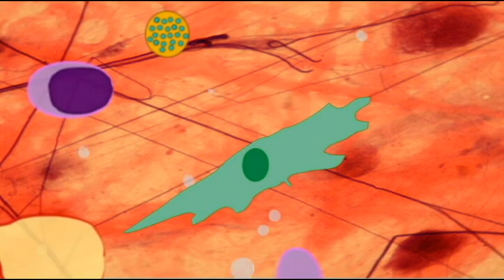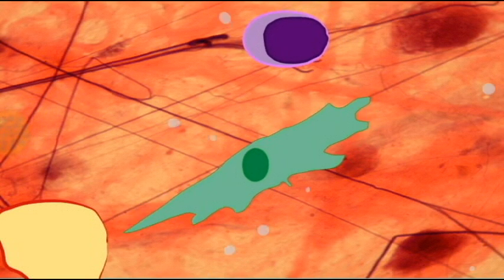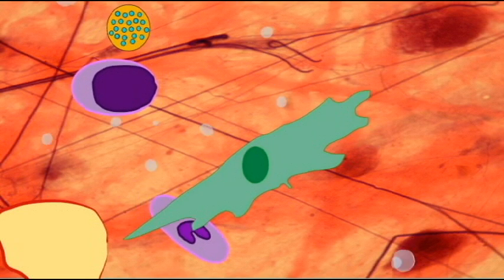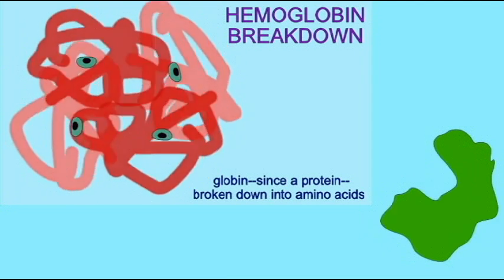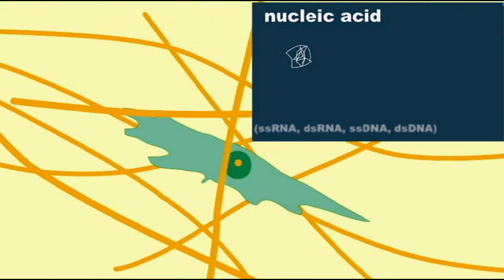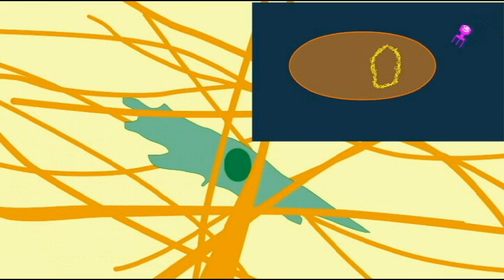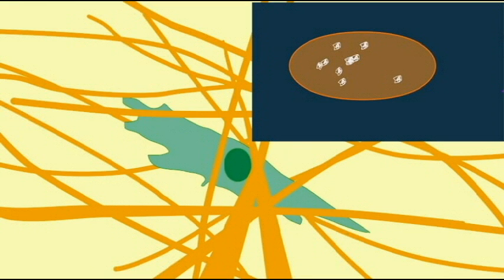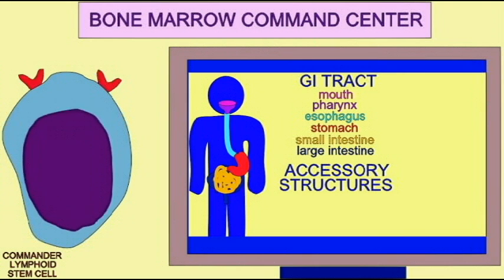IMMUNE SYSTEM SAGA ANTIMICROBIAL CHEMICALS